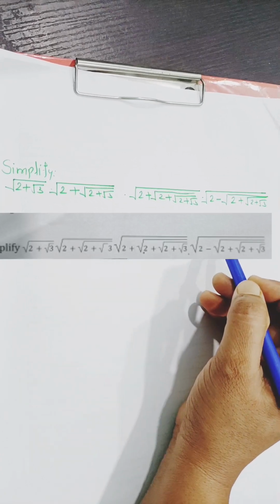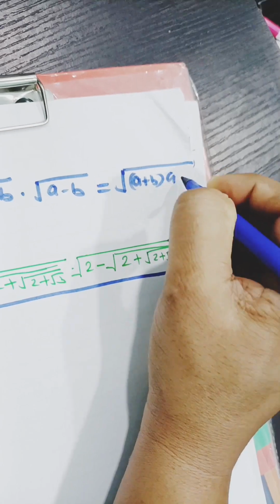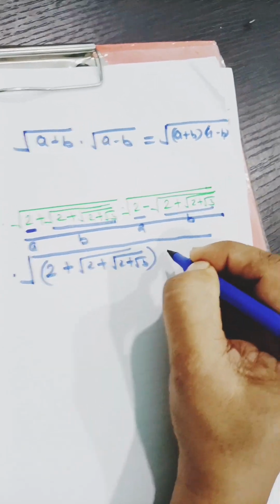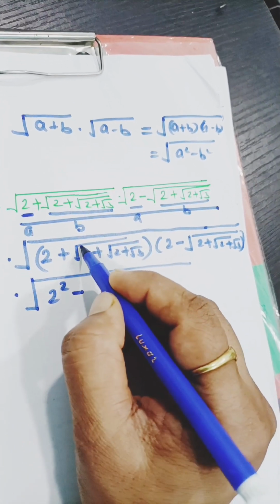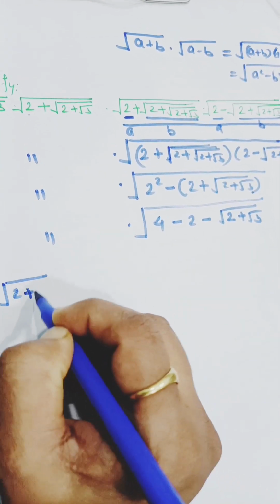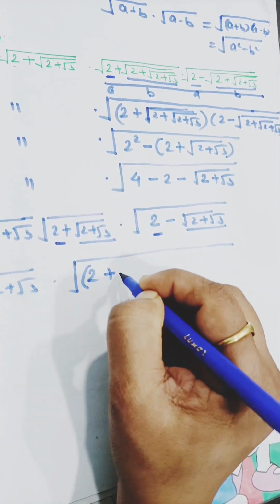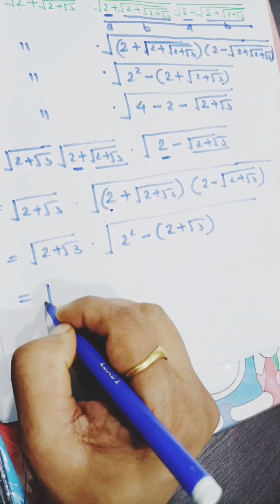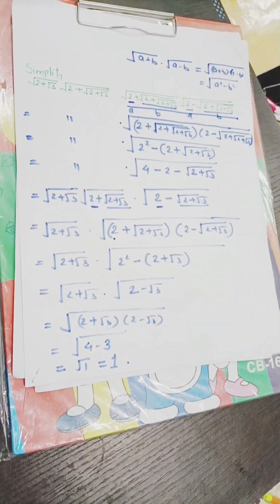Hardest example simple method.. algebraic identities & their applications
sqrt(2+sqty3).sqrt(2+sqrt2+sqrt3). sqrt2+[sqrt(2+sqrt2+sqrt3)].sqrt[2+sqrt(2+sqrt2+sqrt3)]